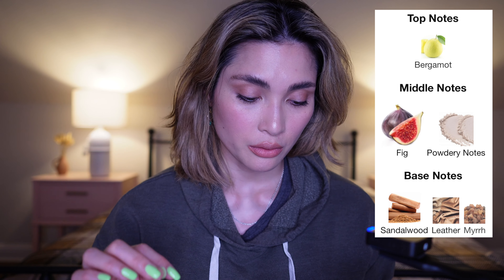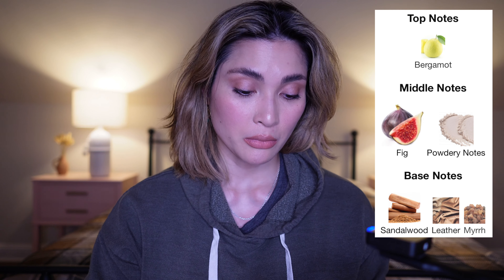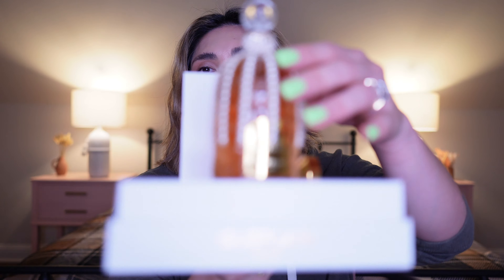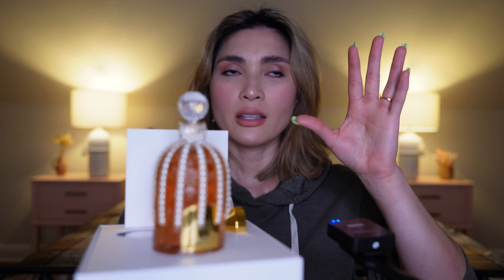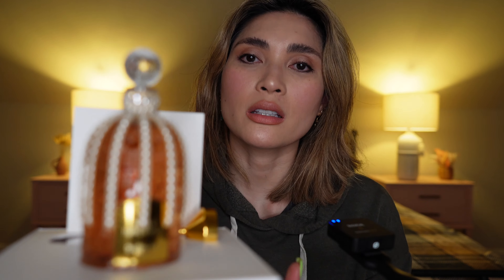Guerlain Perle Impériale / Full Presentation / Review